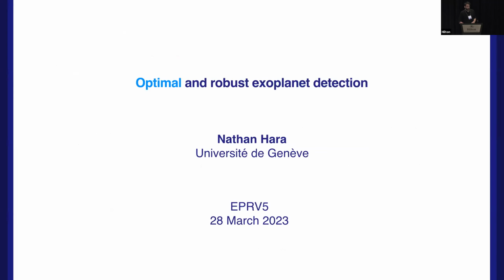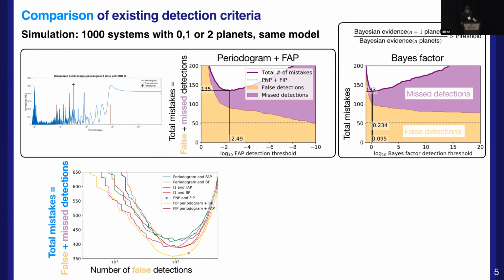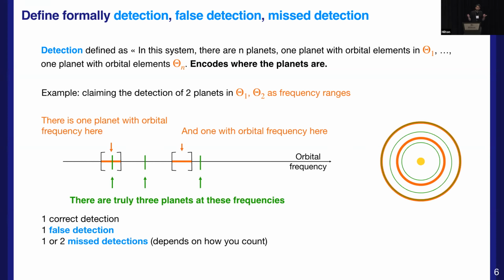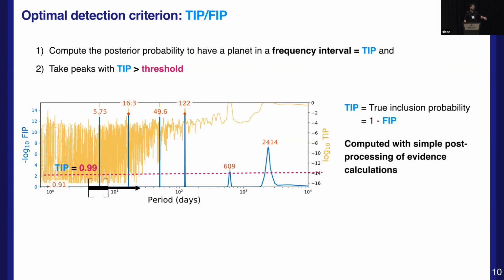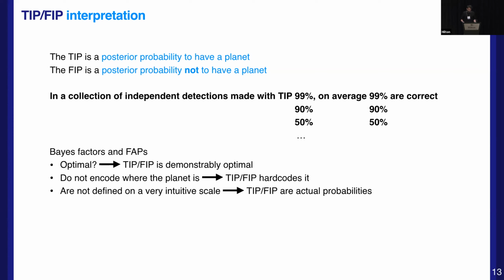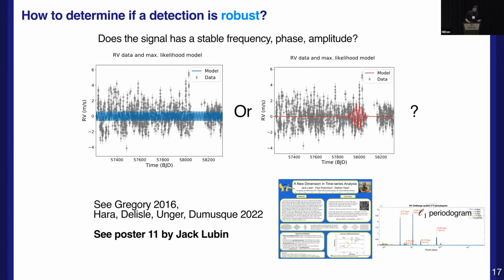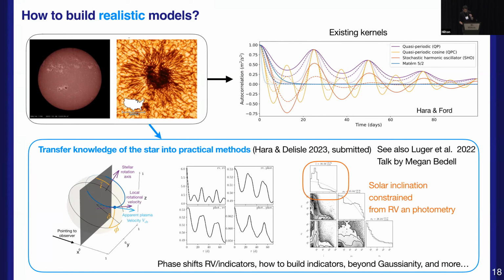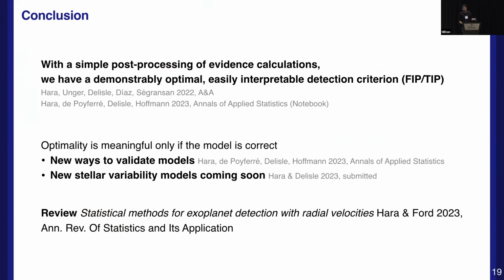Optimal and robust exoplanet detection - Nathan Hara (University of Geneva))